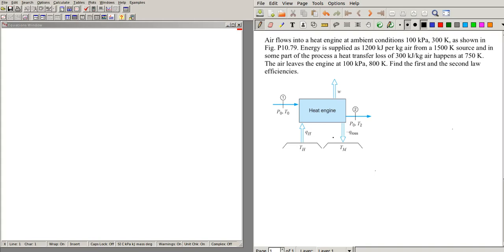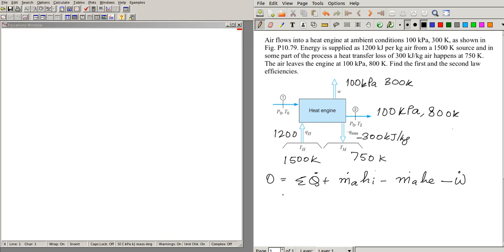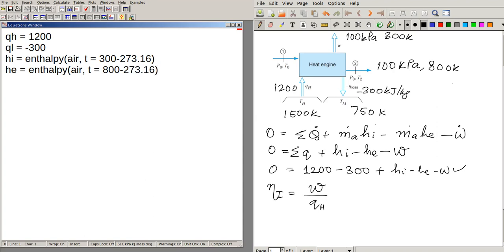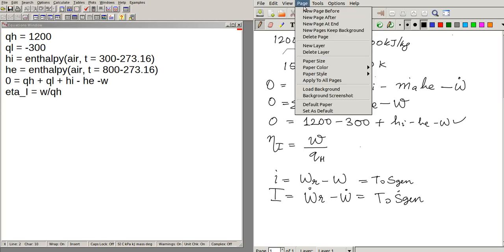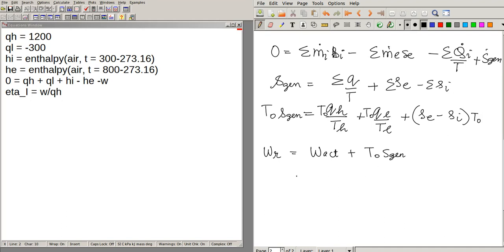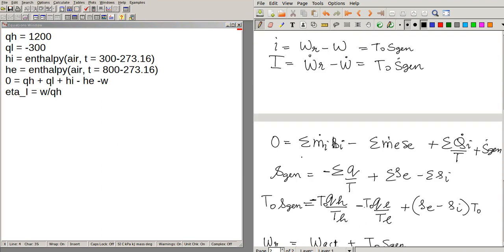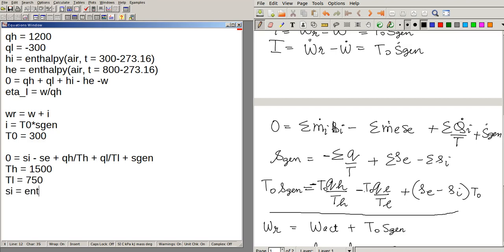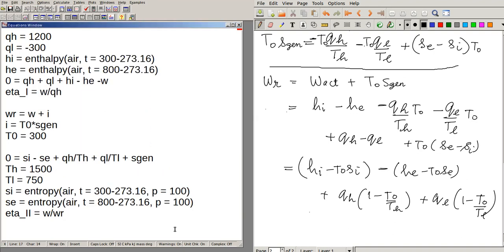Sonntag p 10.79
Idea behind first and second law efficiencies